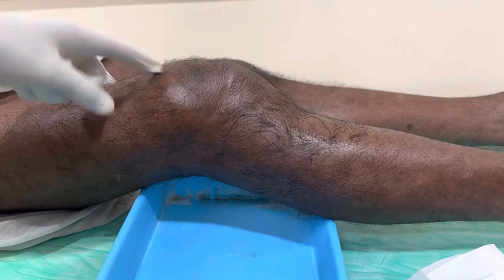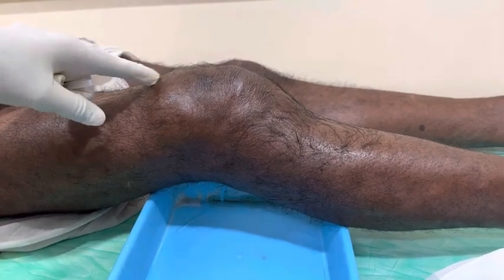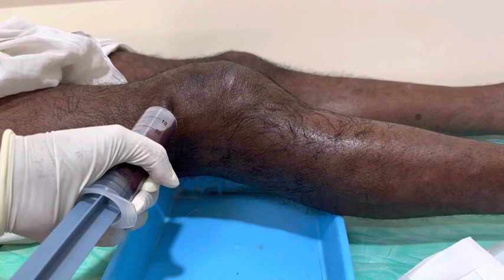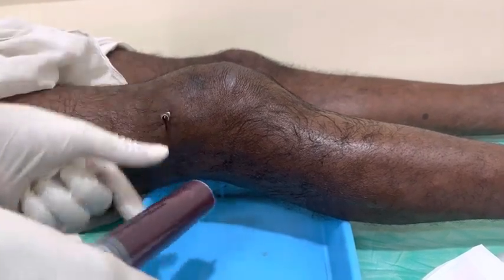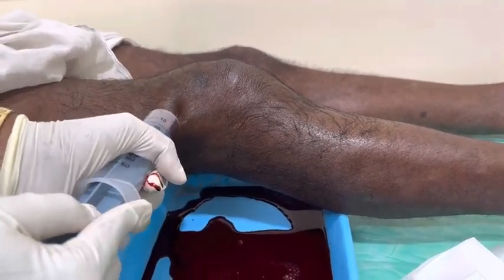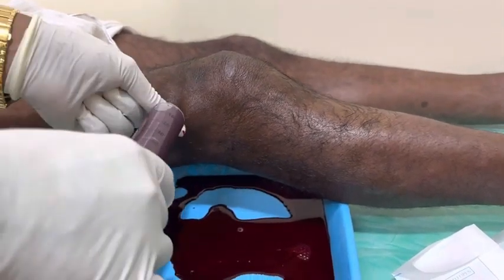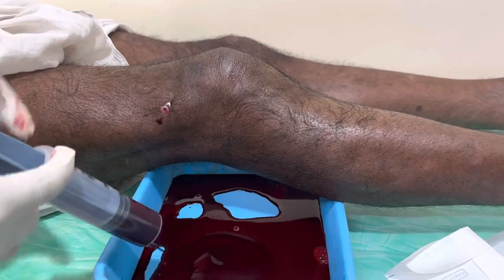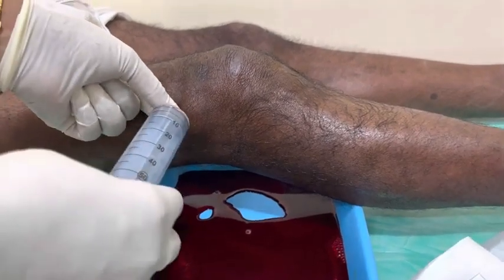knee Aspiration Procedure